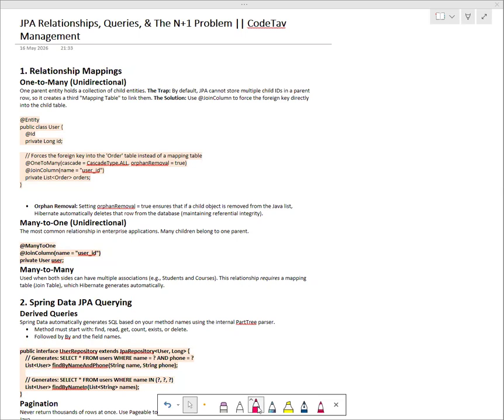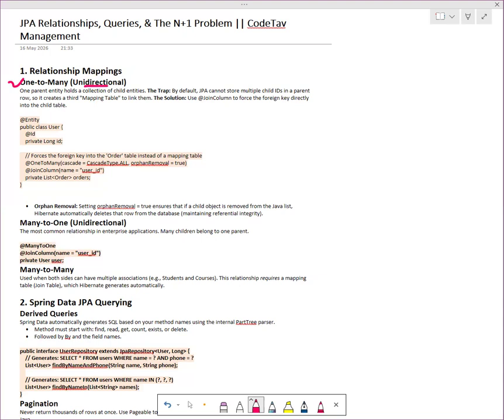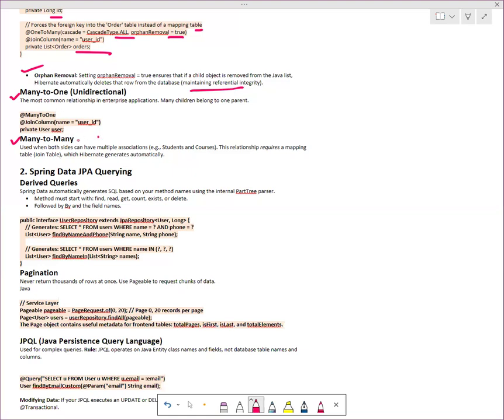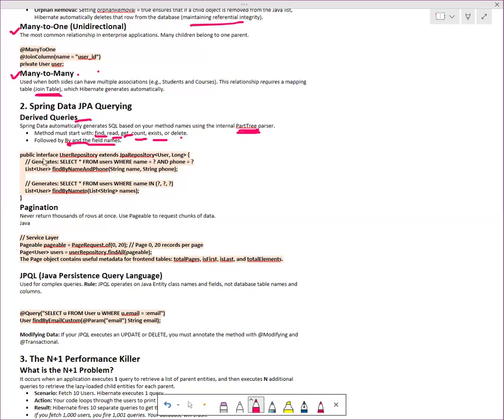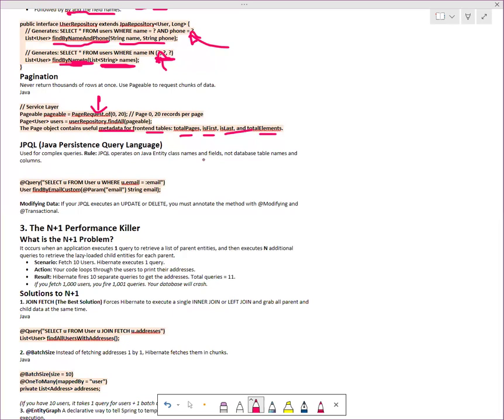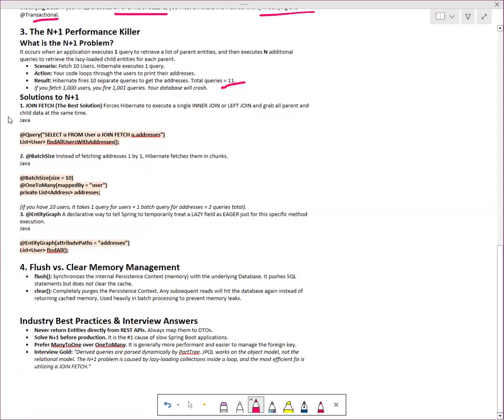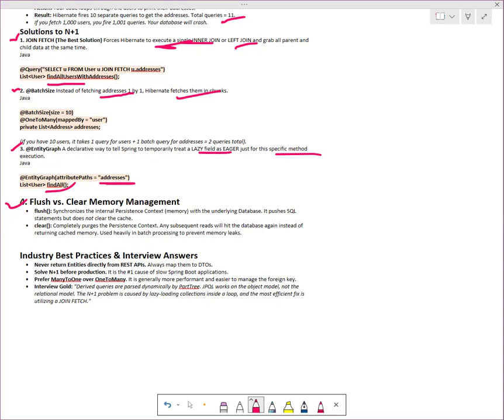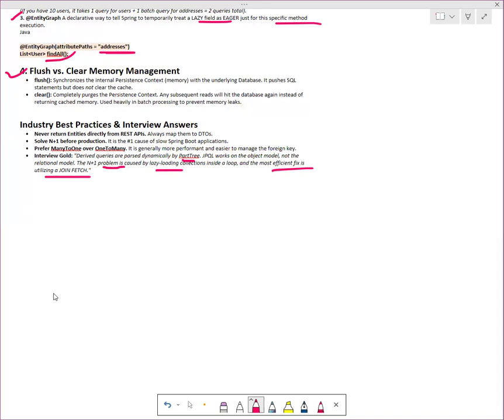JPA Relationships, Queries, & The N+1 Problem || CodeTav Management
Is your Spring Boot application firing hundreds of hidden database queries behind your back? You might be a victim of the notorious N+1 Query Problem!

In this massive JPA Masterclass, we dive deep into Relationship Mappings and Database Querying. We start by mapping @OneToMany, @ManyToOne, and @ManyToMany relationships, showing you exactly how to avoid unwanted mapping tables using @JoinColumn. Then, we explore the magic of Spring Data Derived Queries, Pagination, and writing complex JPQL statements.

Finally, we tackle the biggest performance killer in backend engineering: The N+1 Problem. I will show you exactly how Lazy Loading triggers this bug, and three professional ways to fix it (JOIN FETCH, @BatchSize, and @EntityGraph).

What you will learn in this video:

Unidirectional vs Bidirectional @OneToMany Mappings

How to prevent extra mapping tables with @JoinColumn

The power of orphanRemoval = true

How PartTree generates SQL from Derived Query method names

Implementing Backend Pagination (PageRequest & Pageable)

Writing JPQL queries against Entities instead of Tables

Deep Dive: The N+1 Query Problem Explained

Fixing N+1 with JOIN FETCH and @BatchSize

Memory Management: Flush vs Clear